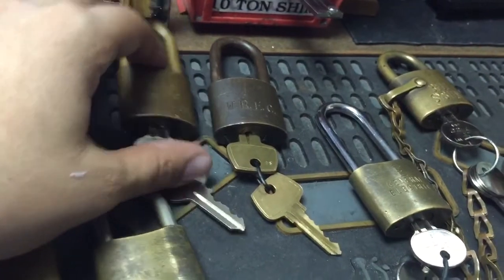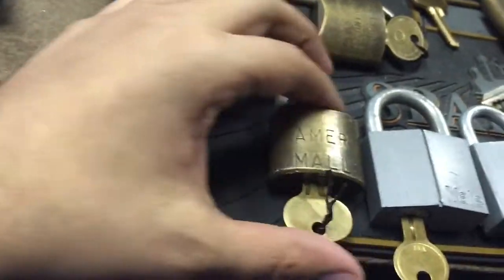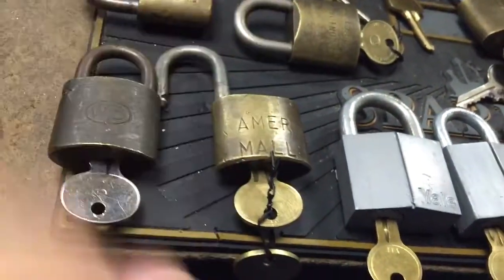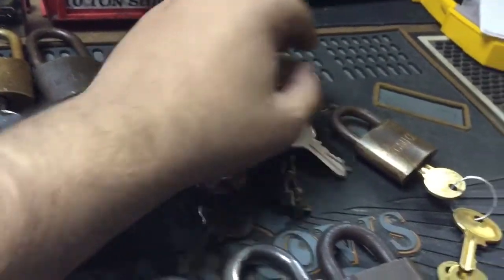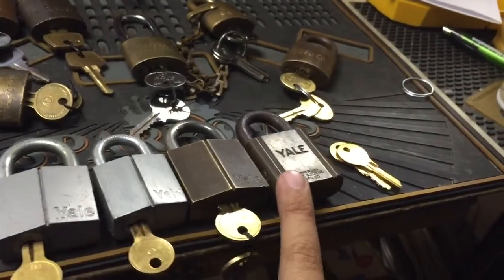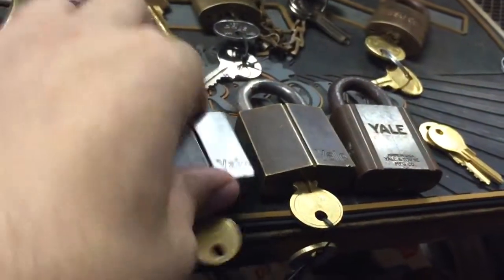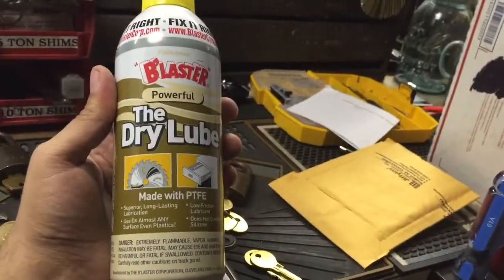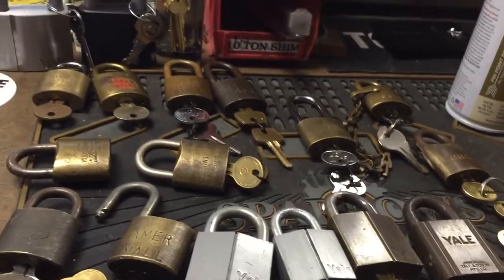September locks 7